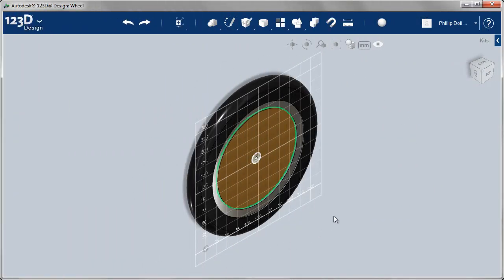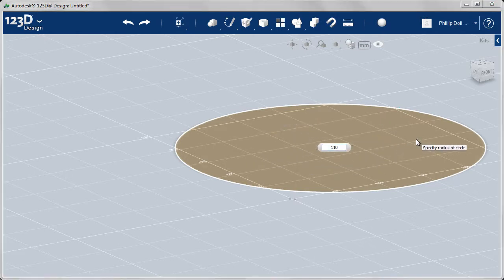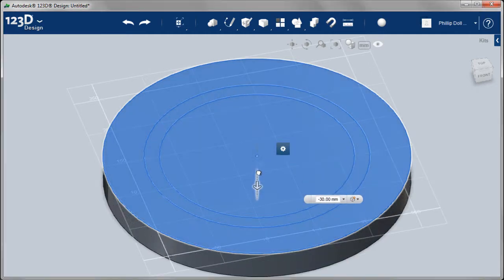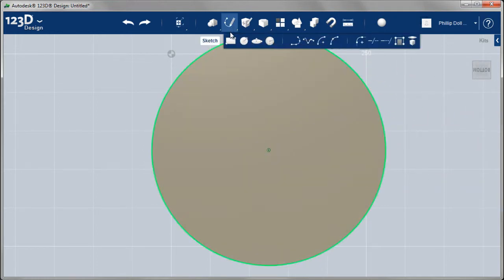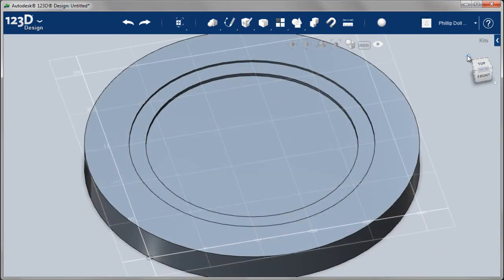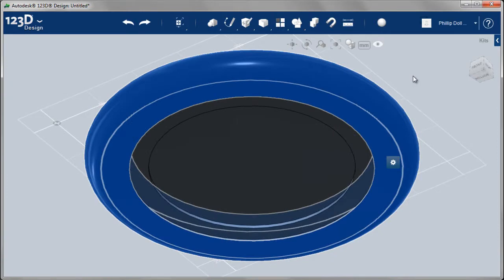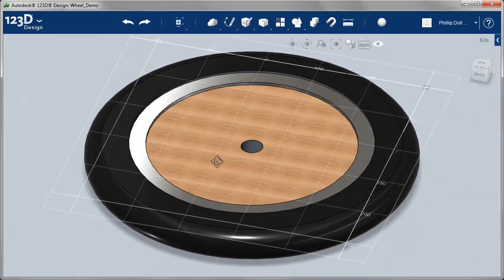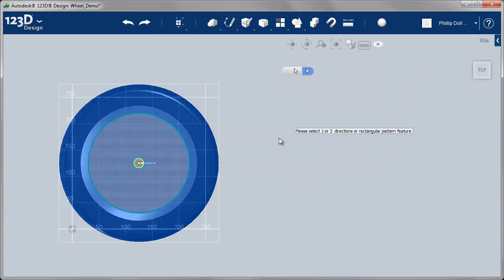Balance Bike Project: Design the Wheel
Design a Balance Bike using Autodesk 123D Design